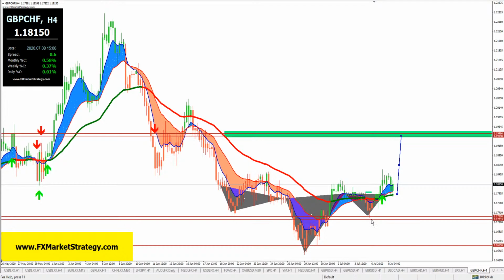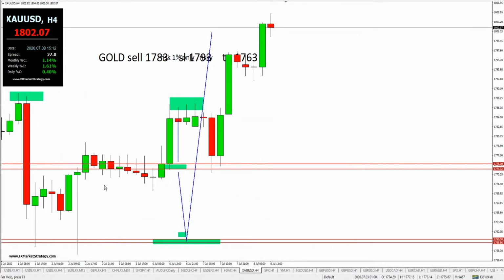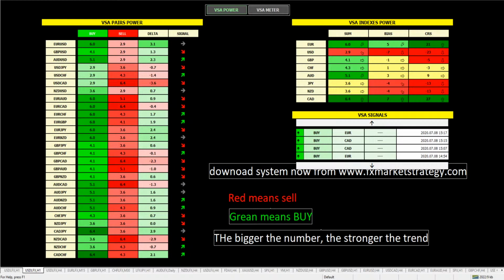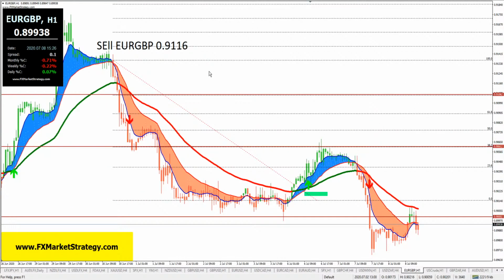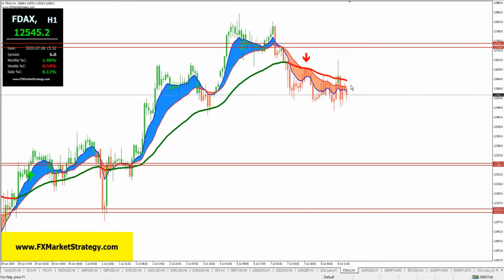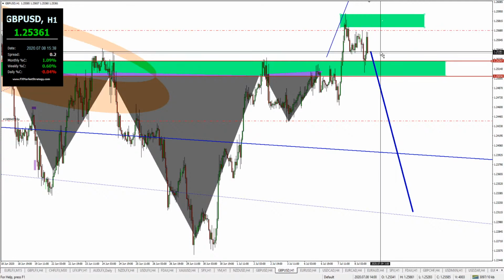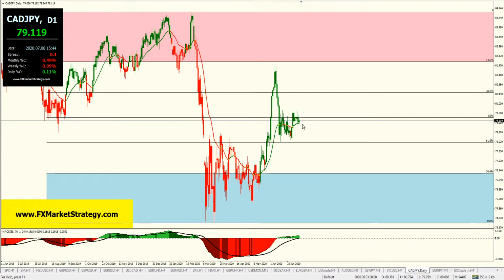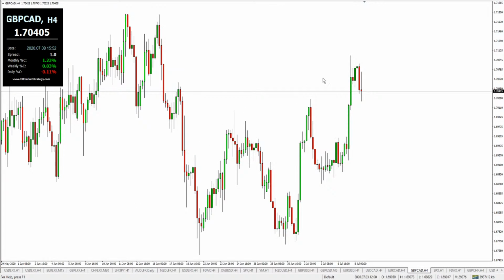GBPCHF Head and Shoulder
.💖💖Trading Systems💖💖.
Start trading like a pro with the right tools, Link below to download our Trading Systems, Great systems to help you trade successfully and be in winning side

.💖💖Recommended Brokers💖💖.

 Easy to start . Join your preferred broker.

.💖💖Help or discussion💖💖.
Do you have a question or stuck in a trade, don't be shy to ask, we are here to help eachother.
.💖💖Trading View💖💖.

.💖💖Signals💖💖.

To Join VIP signal channel, please contact admin (fees applied)

Always trade safe and I wish all our awesome members good profit and success in trading.